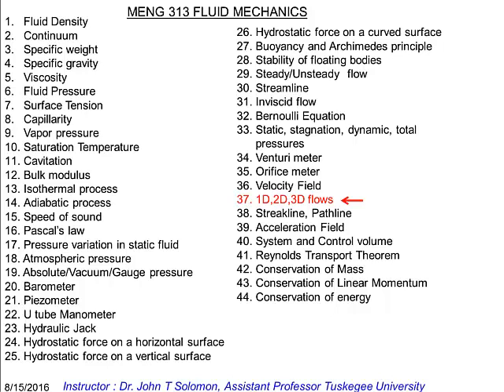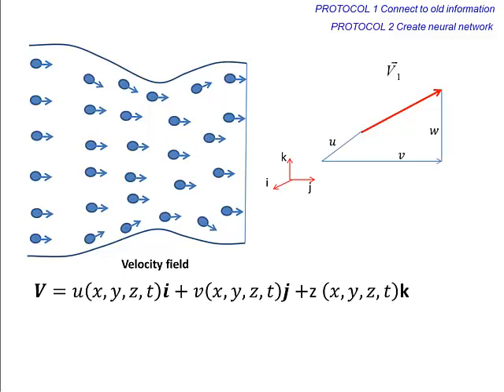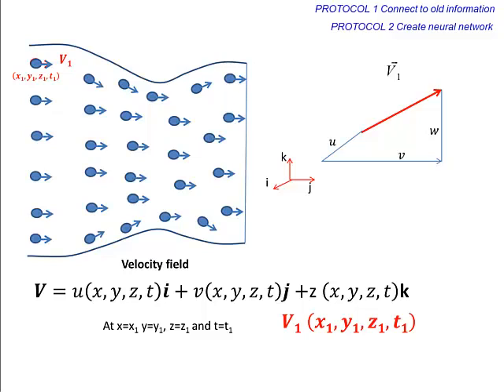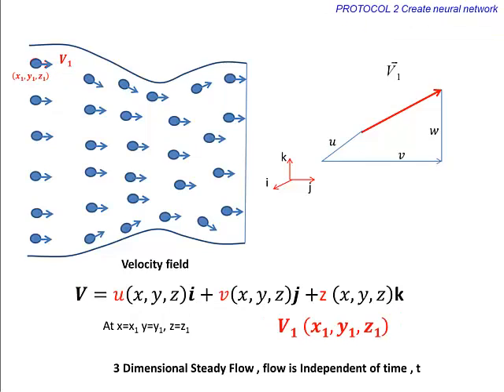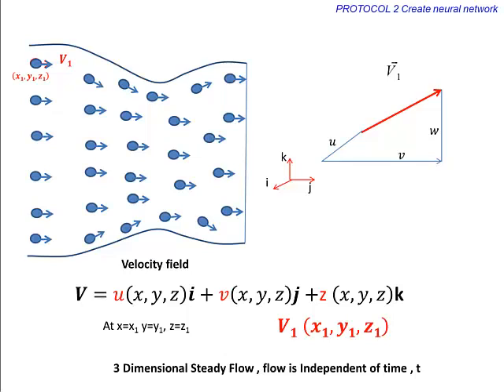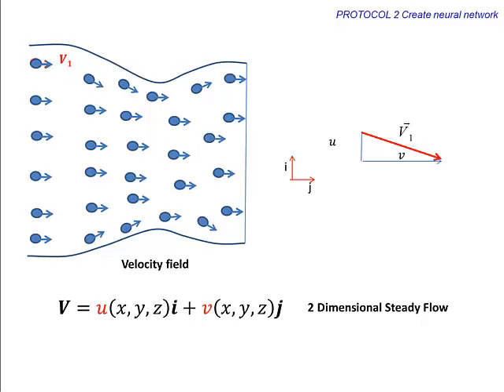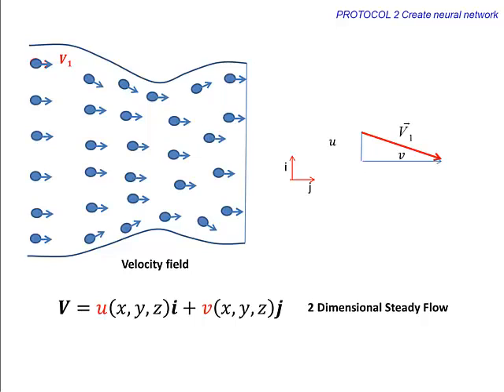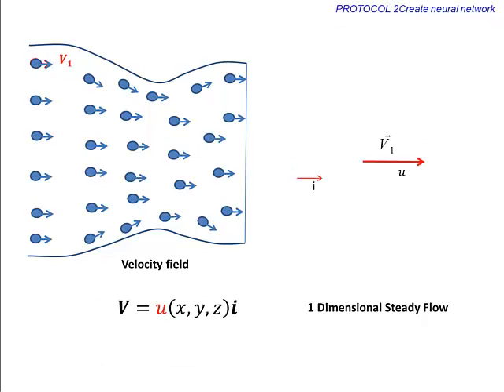C37 1D 2D 3D flow